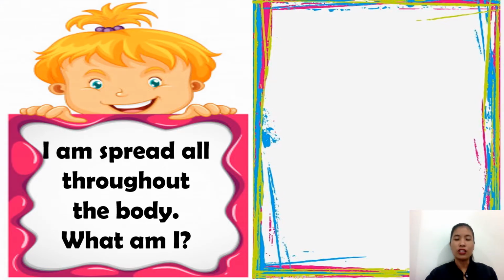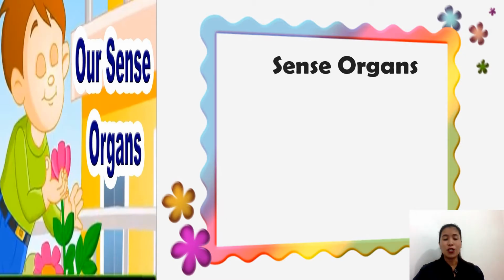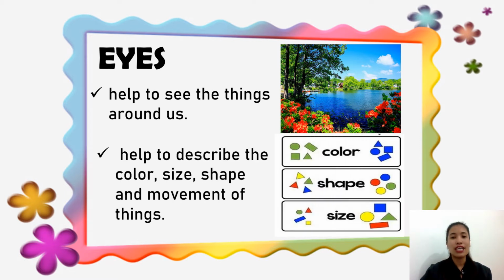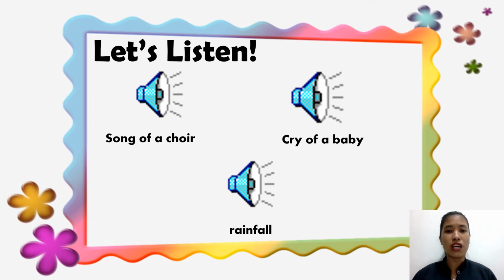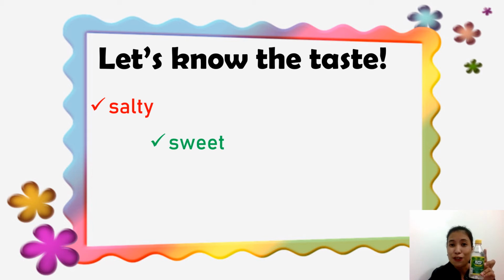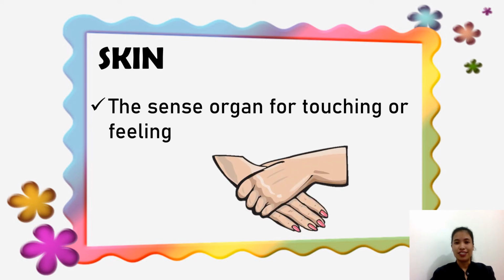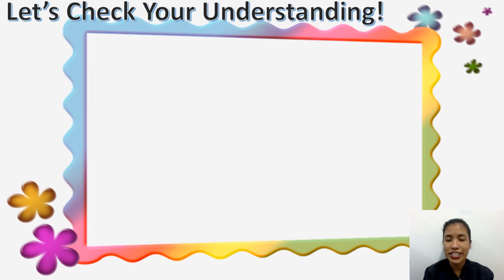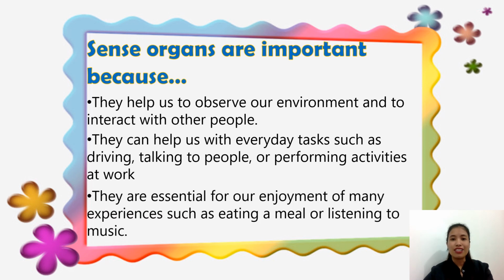Science 3 - Sense Organ